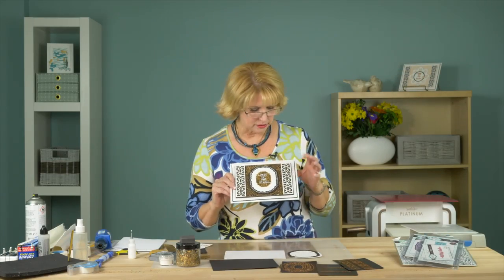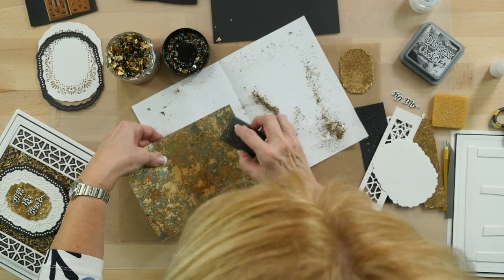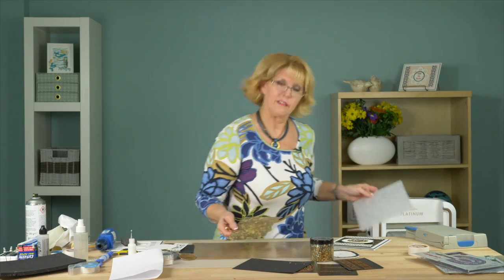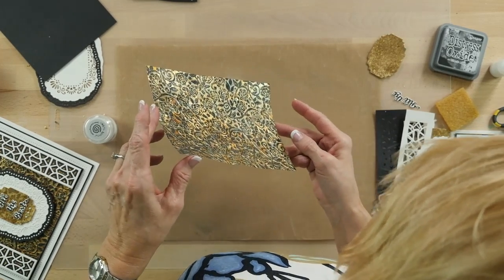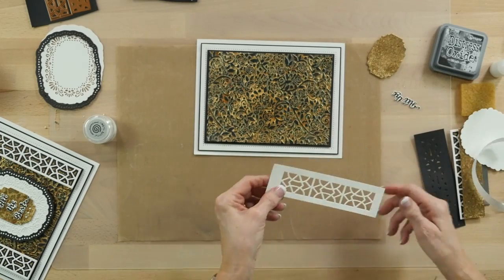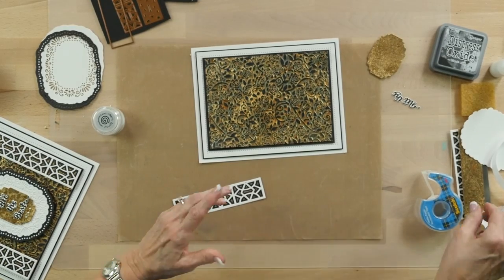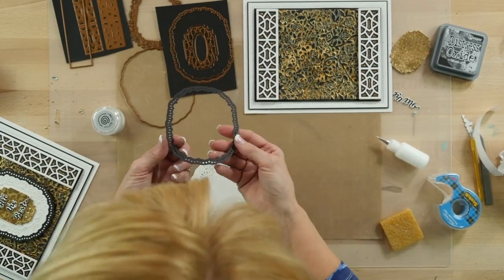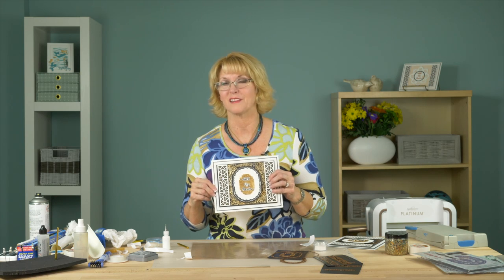Textured Gilded Background Card | Crafting My Style with Sue Wilson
Try this new technique with Gilding Flakes and Distress Oxide for an eye-catching background.

Items used:
CED4364 Avery die
CED9501 Tina die
CEDSS008 All The Best Shadowed die
EF-082 Brambled Rose embossing folder
WIZGC-008 Raspberry adaptor plate
DOBLACK Black Soot Distress Oxide ink pad
CSEPCLEAR Clear embossing powder
40980 Coconut white card
40071 Black card
ADHA4 Self adhesive sticky sheets
CSGFSUMM Summer Meadow Gilding Flakes
SCRUBIT Rubit Scrubit pad
SAP3WHITE 3mm white pearls
CEMOUNT Mounting foam
RULER Piercing ruler